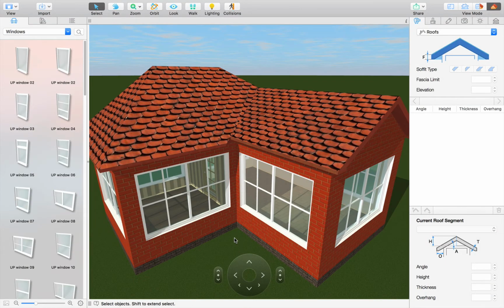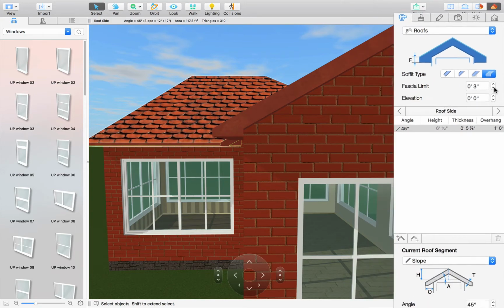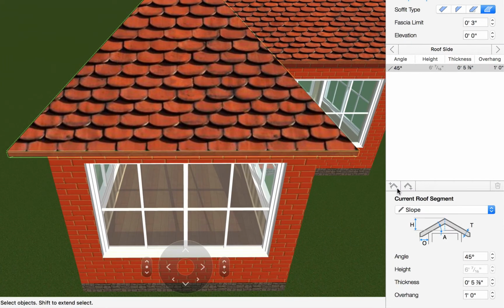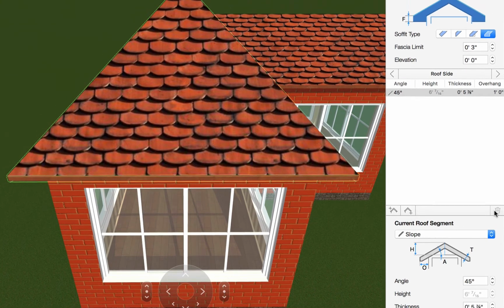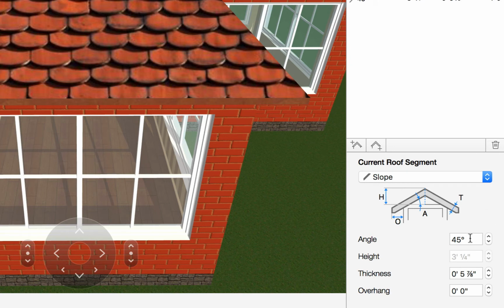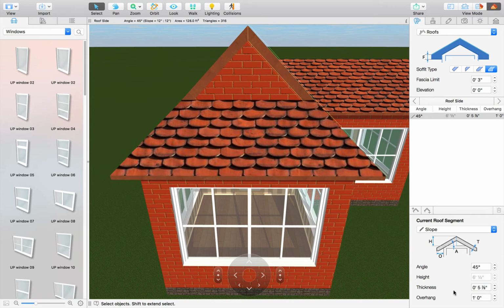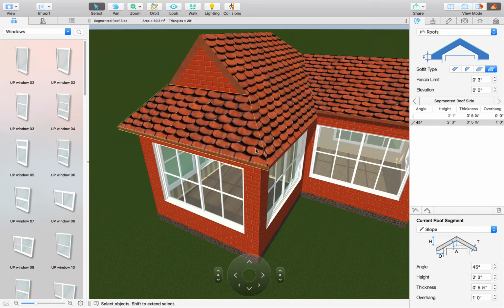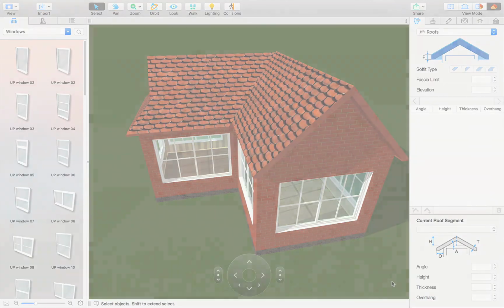Customizing an AutoRoof - Live Home 3D for Mac Tutorials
A quick lesson on applying and working with an AutoRoof in Live Home 3D for Mac. Topics covered include customization of any AutoRoof, change of the soffit type, adding the roof segment, editing the multiple roof segments simultaneously and more.

Timecodes:
0:00 Intro
0:14 Learning about different parameters of a roof segment
1:14 Adding and deleting roof segments
1:44 The beginning of work with segment
2:09 The Angle parameter
2:21 The Height parameter
2:48 The Thickness parameter
2:54 The Overhang parameter
3:13 Editing multiple roof segments simultaneously